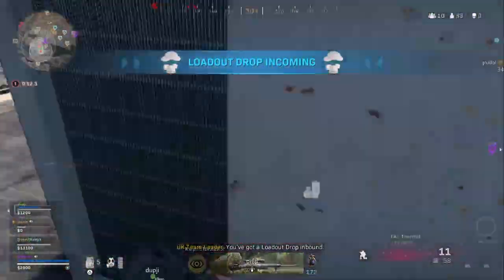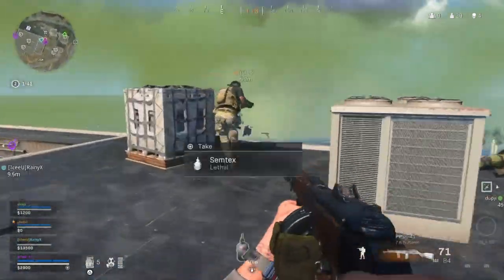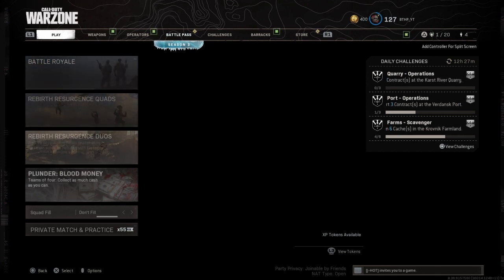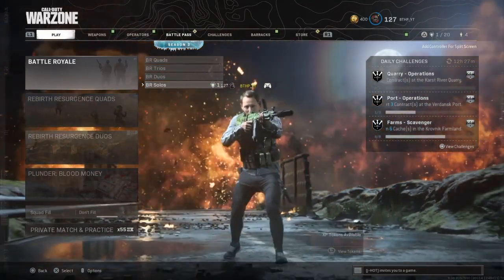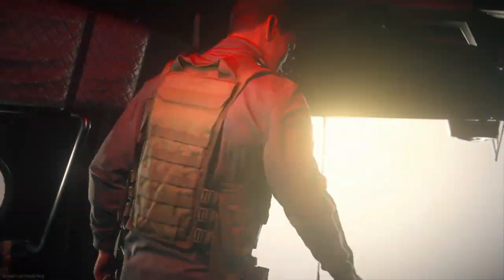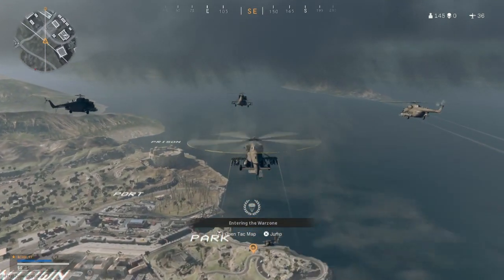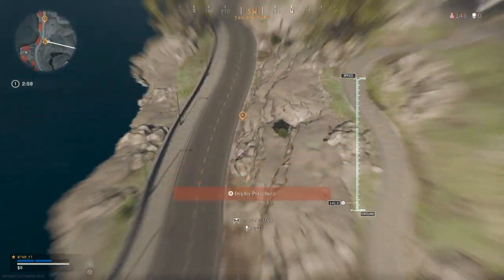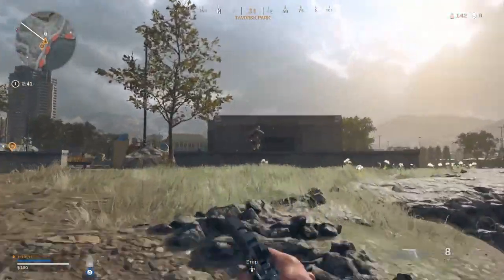WARZONE! GLITCH HOW TO GET INSTANT BOT LOBBIES *NO REQUIREMENTS* NO SECOND ACCOUNT!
Hope you guys enjoyed this video if you did and it helped you be sure to drop a like and subscribe also turn on notification bell to never miss a video from me 👍👍